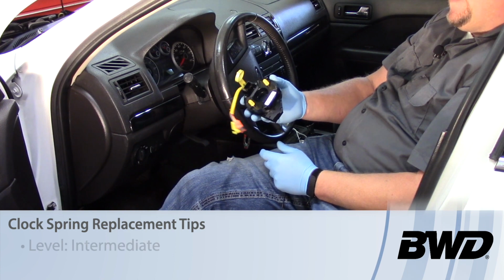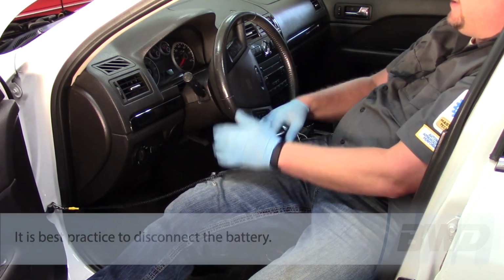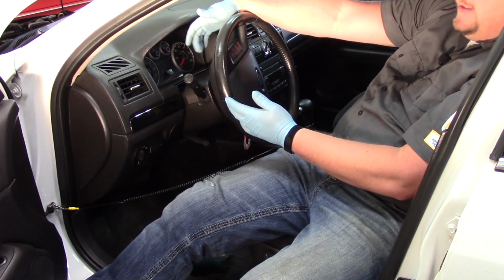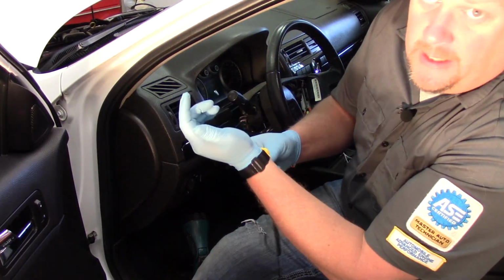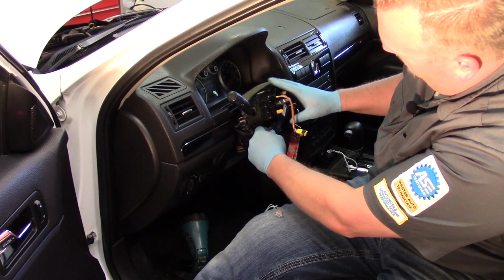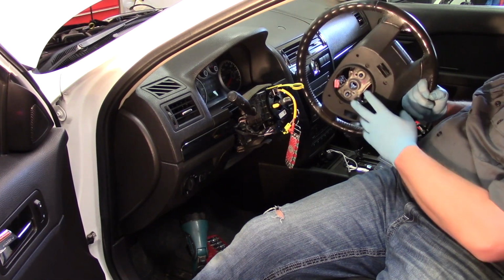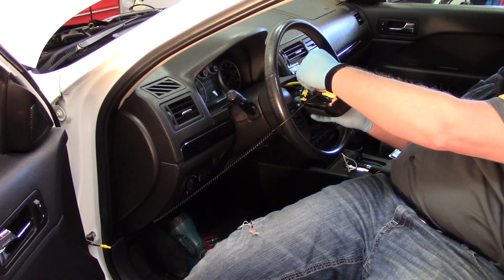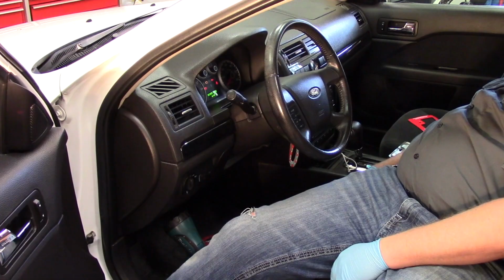Clock Spring Replacement Tips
This video goes over tips on replacing the Clock Spring on your vehicle.

Approximate time: 1 hour

Tools needed: Allen wrench, T15 torx bit, 90 degree pick, static grounding strap, steering wheel puller, 18mm socket, ratchet,

The vehicle used in this video was a  2006 Ford Focus.